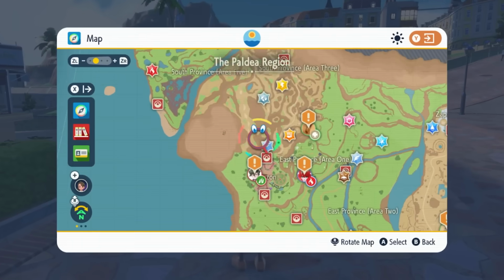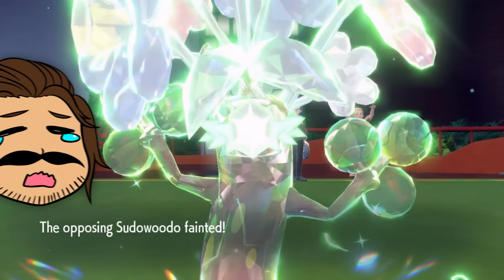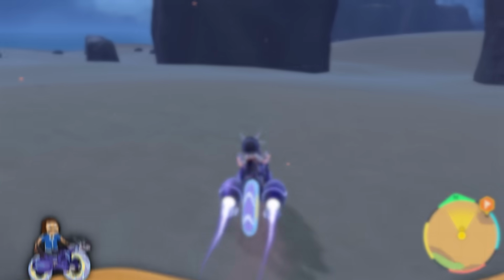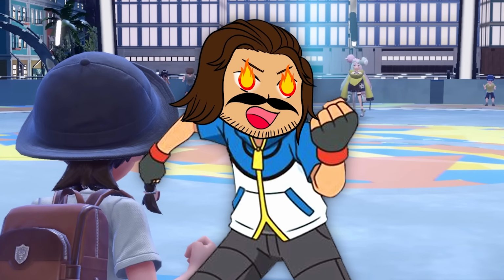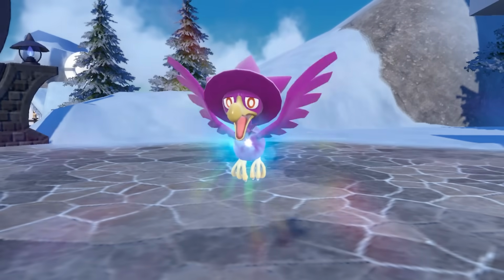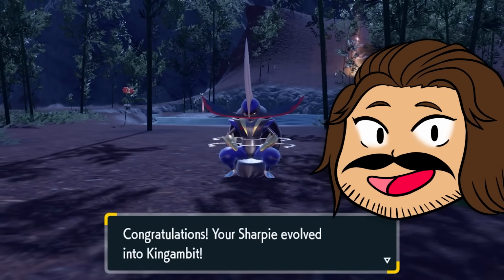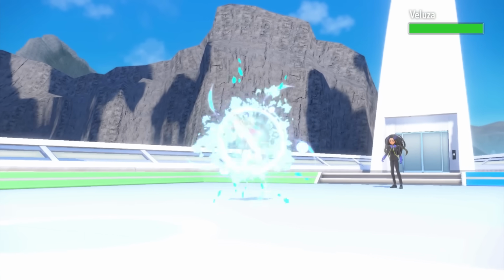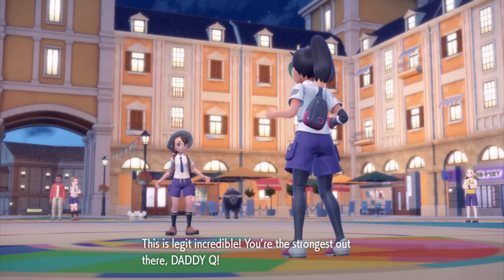I Became A SHINY DARK TYPE Gym Leader In Pokemon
Pokemon Violet BUT I can ONLY use SHINY DARK Types!